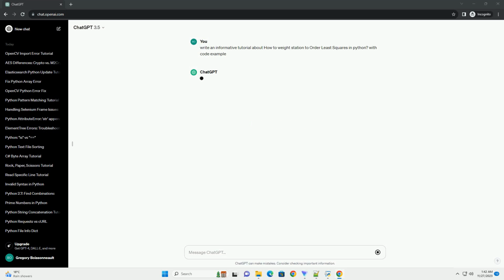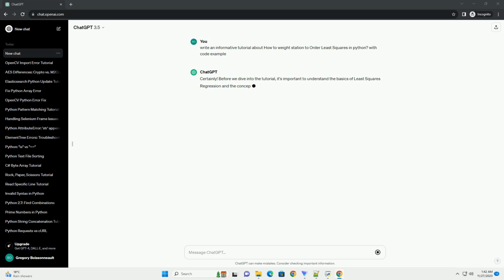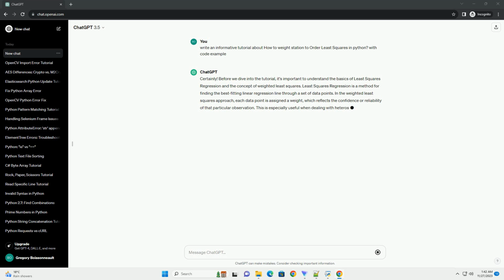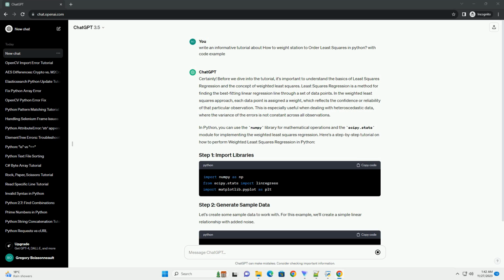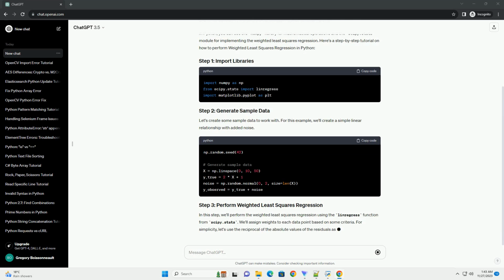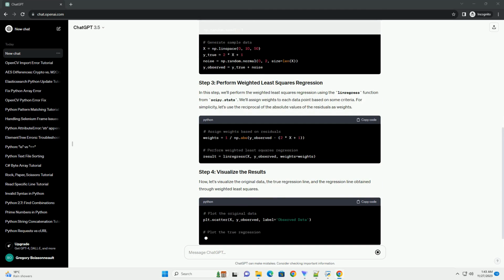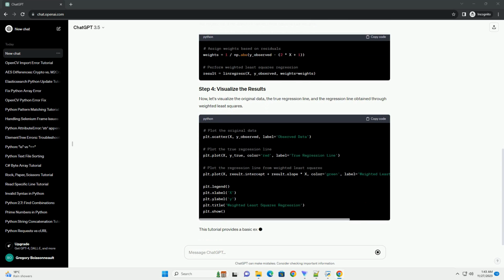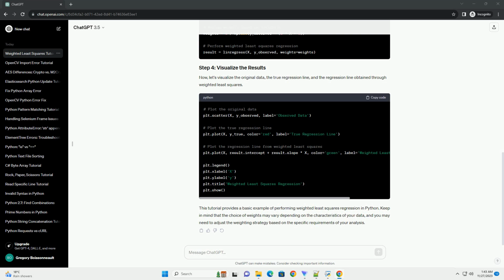How to weight station to Order Least Squares in python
Certainly! Before we dive into the tutorial, it's important to understand the basics of Least Squares Regression and the concept of weighted least squares. Least Squares Regression is a method for finding the best-fitting linear regression line through a set of data points. In the weighted least squares approach, each data point is assigned a weight, which reflects the confidence or reliability of that particular observation. This is especially useful when dealing with heteroscedastic data, where the variance of the errors is not constant across all observations.
In Python, you can use the numpy library for mathematical operations and the scipy.stats module for implementing the weighted least squares regression. Here's a step-by-step tutorial on how to perform Weighted Least Squares Regression in Python:
Let's create some sample data to work with. For this example, we'll create a simple linear relationship with added noise.
In this step, we'll perform the weighted least squares regression using the linregress function from scipy.stats. We'll assign weights to each data point based on some criteria. For simplicity, let's use the reciprocal of the absolute values of the residuals as weights.
Now, let's visualize the original data, the true regression line, and the regression line obtained through weighted least squares.
This tutorial provides a basic example of performing weighted least squares regression in Python. Keep in mind that the choice of weights may vary depending on the characteristics of your data, and you may need to adjust the weighting strategy based on the specific requirements of your analysis.
ChatGPT